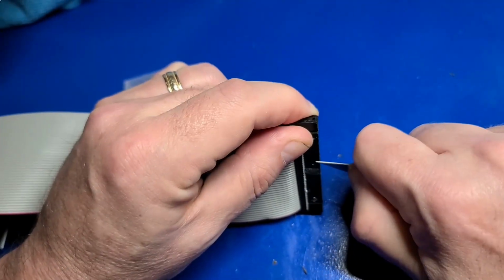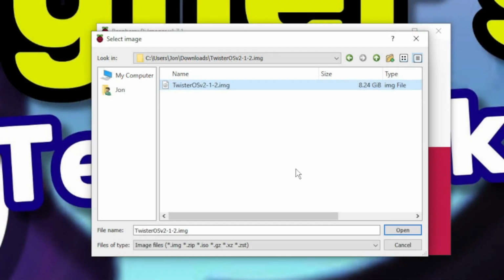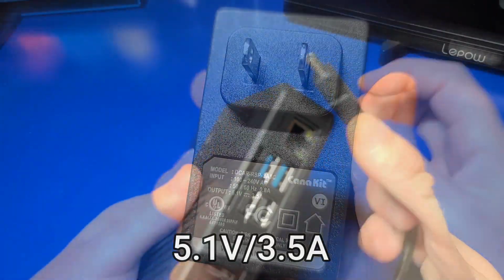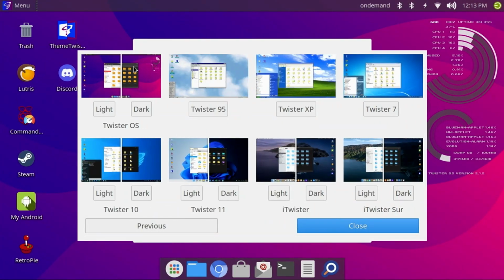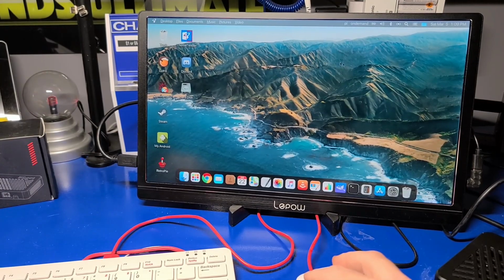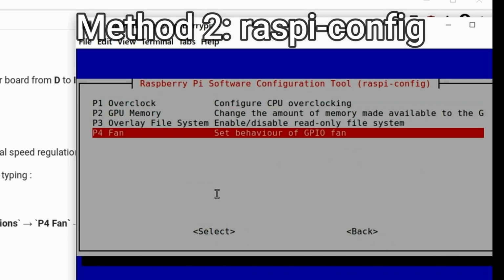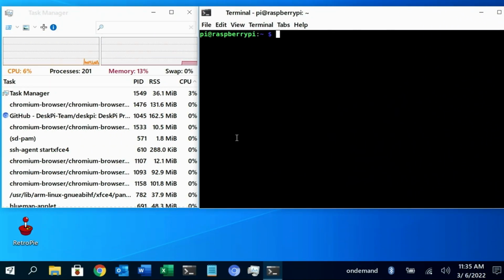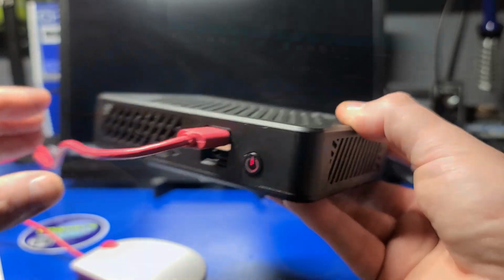DeskPi Lite Raspberry Pi 4 Case Setup and Review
The DeskPi Lite Raspberry Pi 4 Case is inexpensive, but has some impressive features such as: front-facing USB 2.0 ports, microSD slot and power button.  In addition, it has full-size HDMI ports on the back of the case.  The internal fan can be controlled in 3 different methods and are discussed in this video.  We'll also run a stress test, shutdown script and more.

Chapters:
00:00 - Intro
00:34 - Unboxing
02:00 - Assembly
07:10 - Software
10.15 - Fan Control
13:46 - Review / Outro

• DeskPi Pi4 Lite case (no accessories)
• DeskPi Pi4 Lite case (32GB SD card & Power Supply)
• DeskPi Pi4 Lite case (32GB SD card, Power Supply & Pi4 4GB)

DeskPi Pro Guides / Info:
• How-To information at the bottom of this page for (enable front USB 2.0 ports, hardware fan-enable and variable fan control)
• Github page for information on setting up the Fan Control for multiple operating systems
• Enable front USB2.0 ports requires Raspberry Pi OS or Raspbian OS and enable dwc2 function.  Modify /boot/config.txt file and adding following parameters: dtoverlay=dwc2,dr_mode=host (then, save and reboot the Raspberry Pi)
• A NEW Github page is under development by the DeskPi team for improved fan control, you can visit this link for details

COMMAND USED:
For Stress Testing (Download stress):
   sudo apt-get install stress

  (run stress and report the temperature to the terminal)
   while true; do vcgencmd measure_clock arm; vcgencmd measure_temp; sleep 10; done& stress -c 4 -t 900s